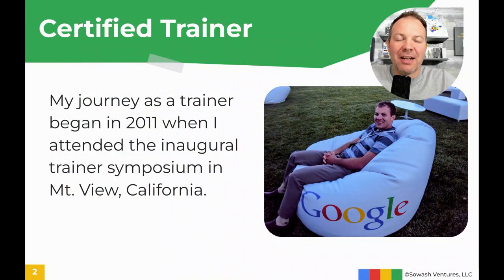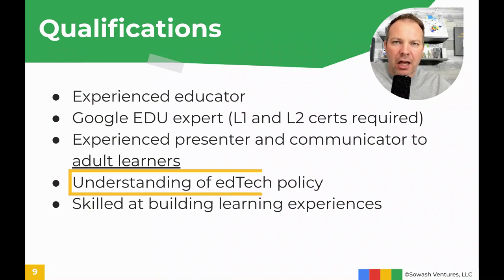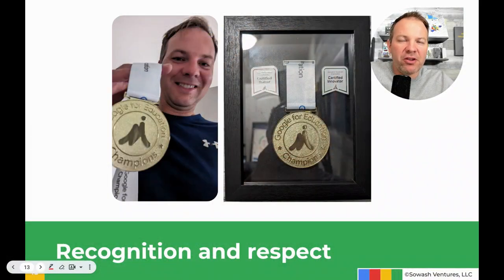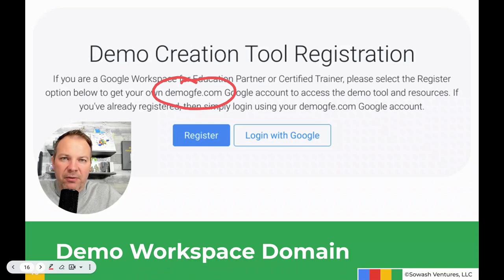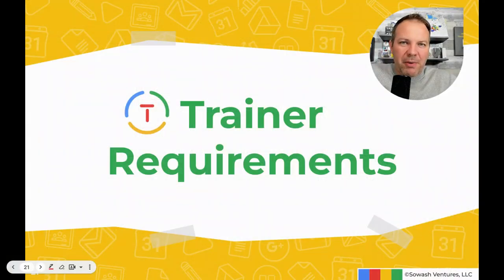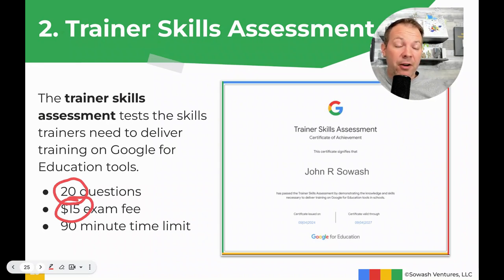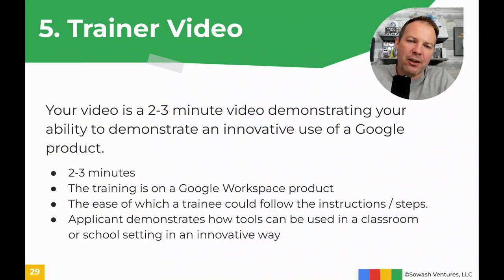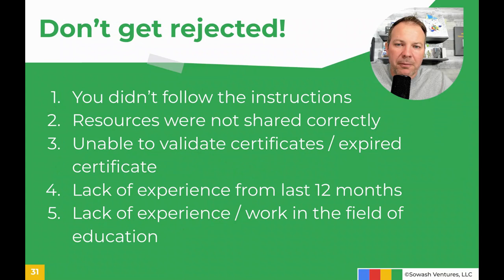Become a Google Certified Trainer in 2024: Everything You Need to Know!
Google Certified Trainers are leading experts on using Google Workspace tools in the classroom. If you’re feeling unsatisfied with your career path, becoming a certified trainer might be the jumpstart you need! This video is your guide to understanding the program, how to apply, and how to get the most out of your trainer certification.

Table of Contents:
0:00 Intro
1:33 Qualifications & expectations
3:49 Trainer perks and benefits
9:20 Trainer requirements
15:00 How to get started
15:39 Common issues
16:58 Additional resources